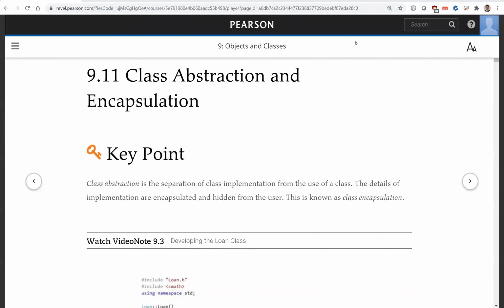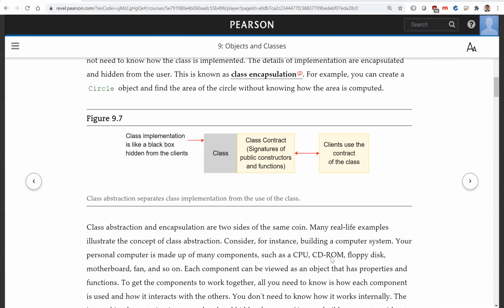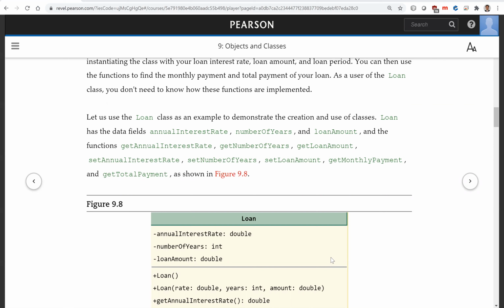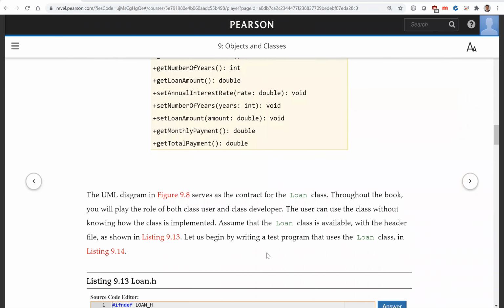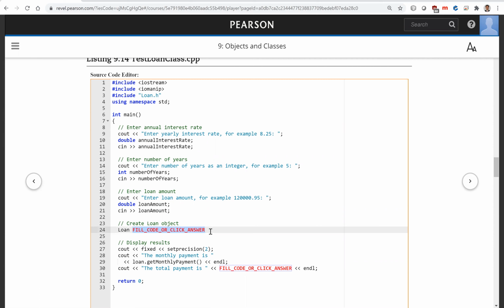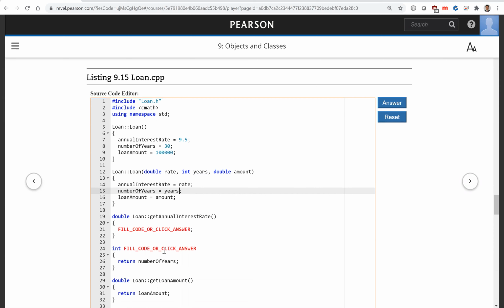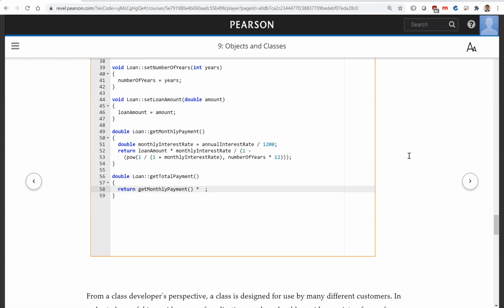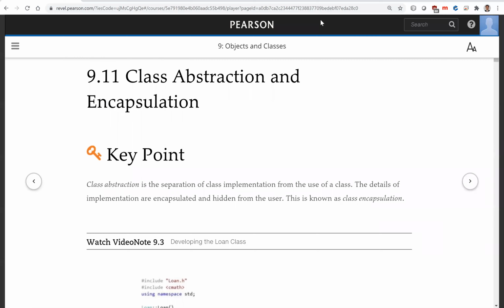Daniel Liang C++ Section 9.11